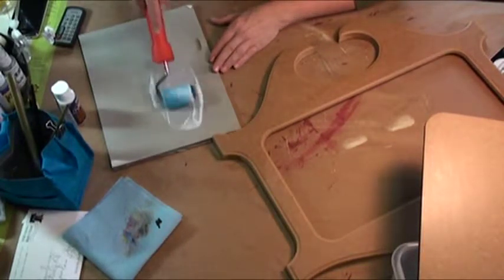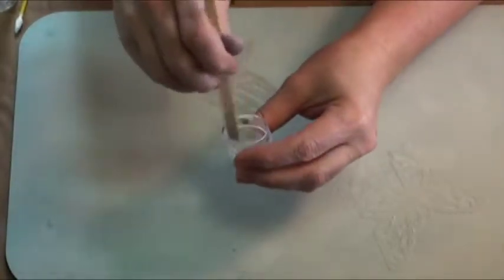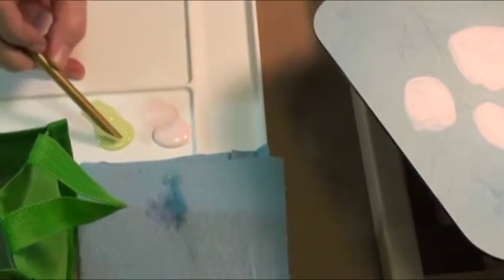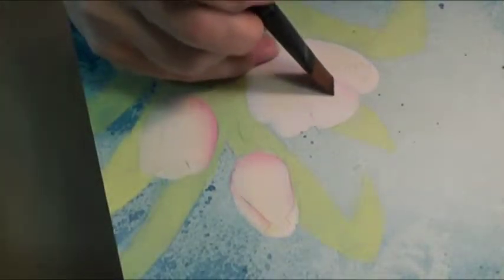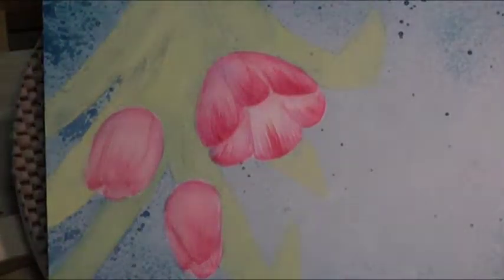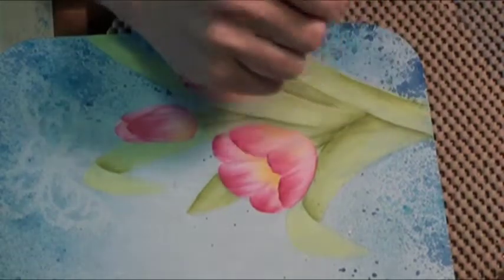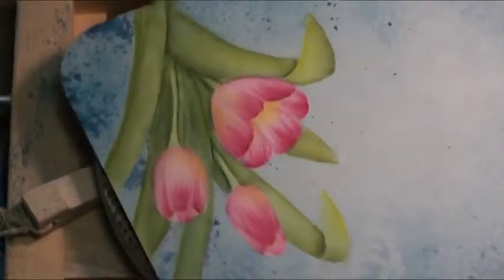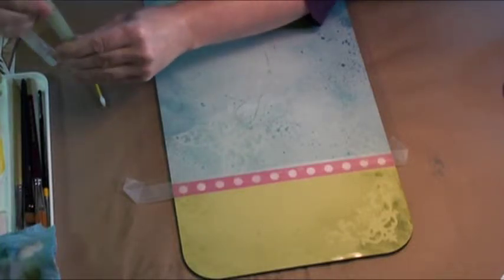Hello, Spring! DVD 353